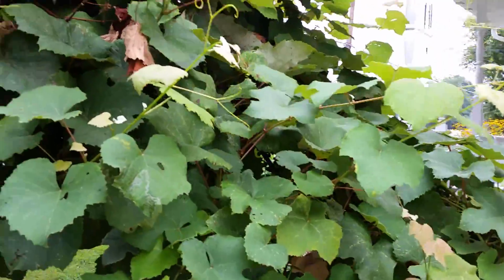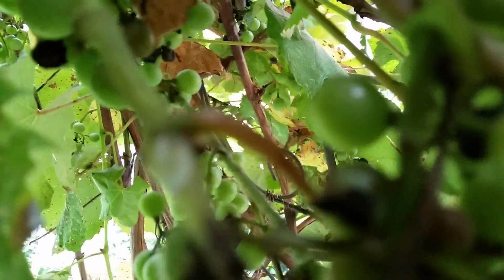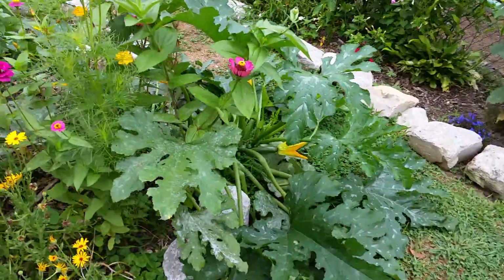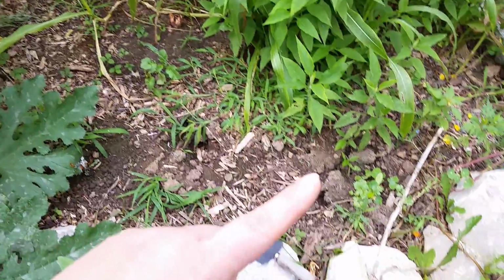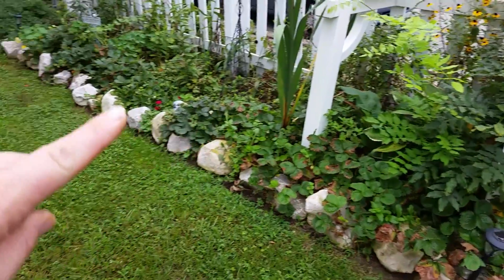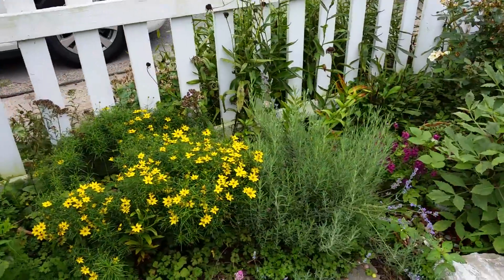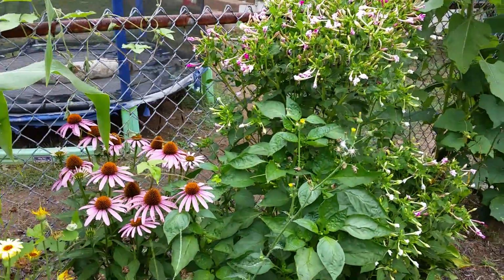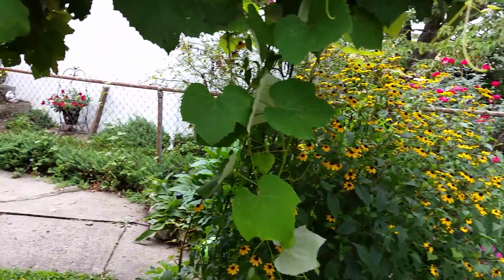Finally a front yard update! Warning kinda shaky! 8-16